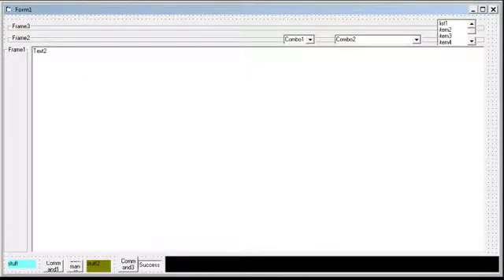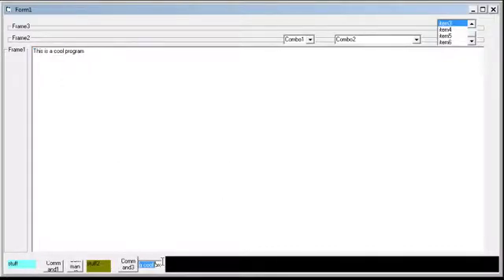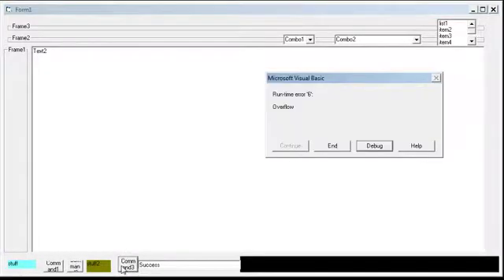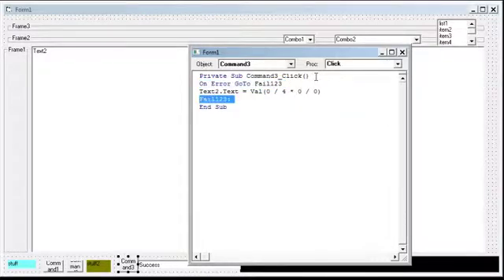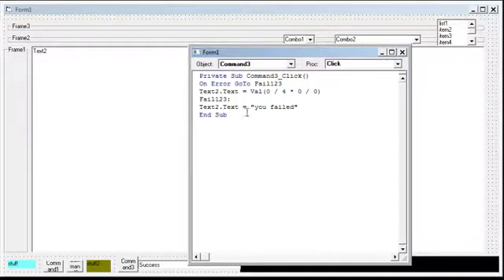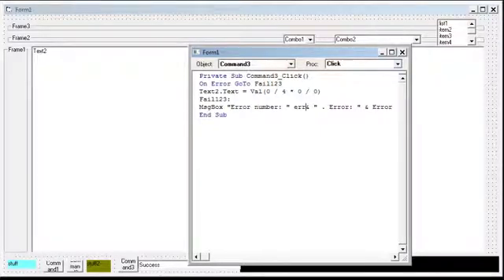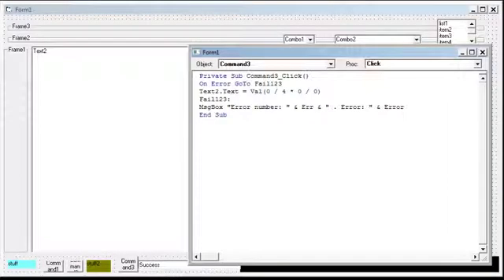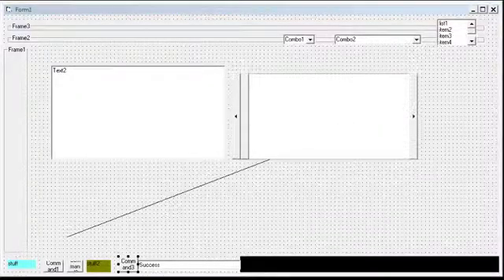Visual Basic 4.0: How to prevent crashing a program. (VB4, VB 4.0)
Visual Basic 4.0 Debugging. I made this video, to show you how you can use simple code, to change a program crashing, into not crashing. In some instances, you can make it do what you wanted to, using an alternative method that you know CAN'T fail, or you can just do nothing or show the user it messed up. Also, as sort of a joke, I show you how to resize a textbox.

'/--example 1: --/'

On Error GoTo fail123
Text2.Text = Val(0 / 4 * 0 / 0)
fail123:
End Sub

'/--example 2: --/'

Fail123:
MsgBox "Error number: " & Err & " . Error: " & Error
End Sub

'/--EXAMPLES ENDED BEFORE THIS SENTENCE--/'

If you get Windows 7 and need to use HELP Files in Windows 7, you need this update: (Oct 14, 2009. HLP Viewer)

(Sorry that this video wasn't as short and "quick" as I intended.)

The purpose of this video, was actually to show someone how easily 2 problems could be fixed, with software I was using, that was annoying the heck out of me and had such easy fixes. At a minimum, the resizing of the text box should have been fixed within a few months, but it still persists, many years after my first use of the software and many updates. I was told that they have bigger issues to work on and can't spend the time (a few seconds), putting in another number for the Width of a textbox.